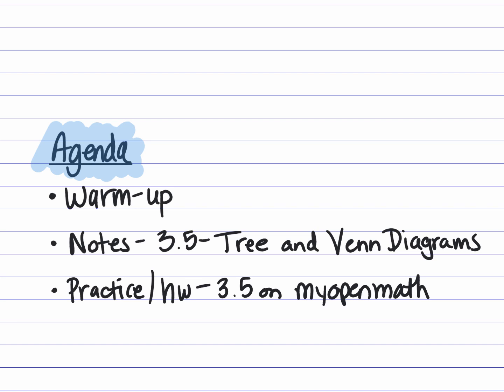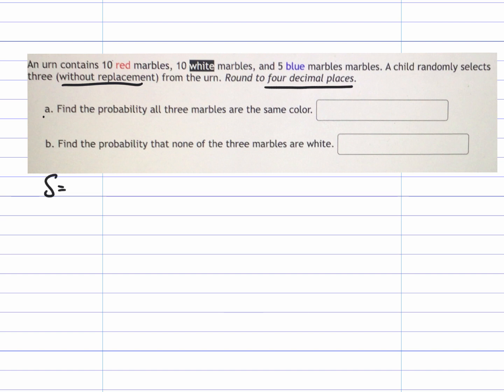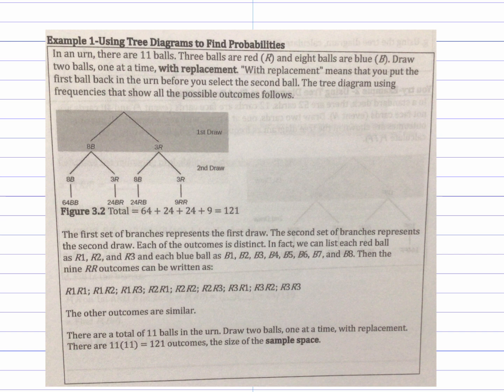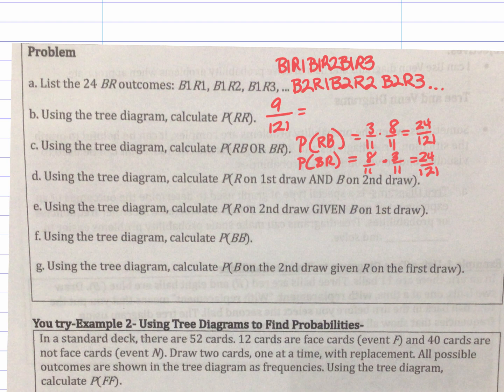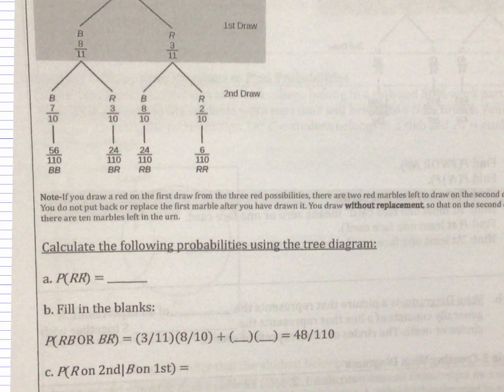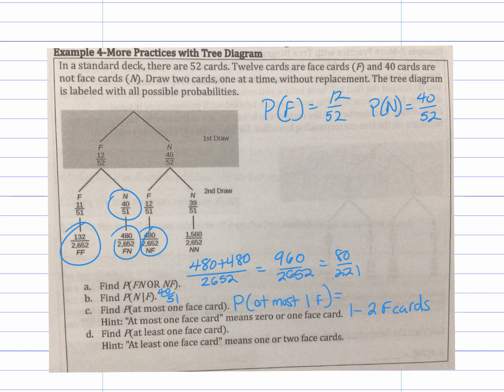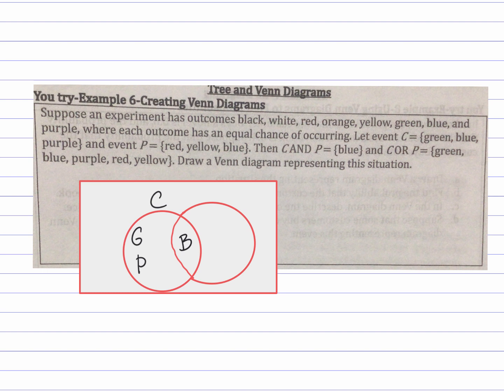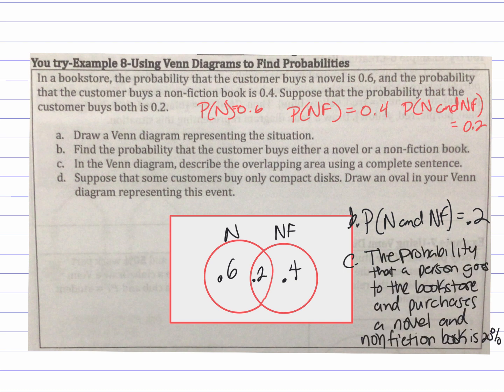3.5 Tree and Venn Diagrams